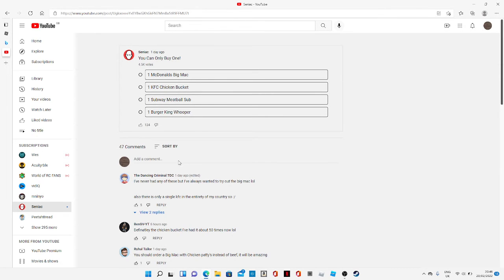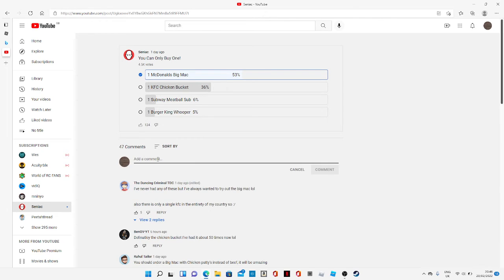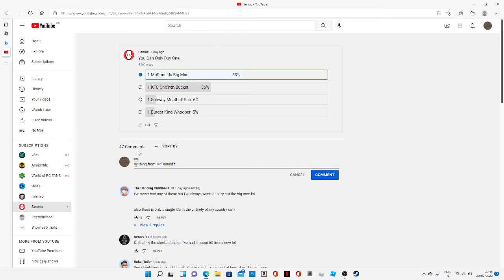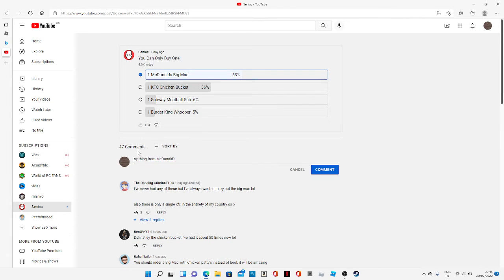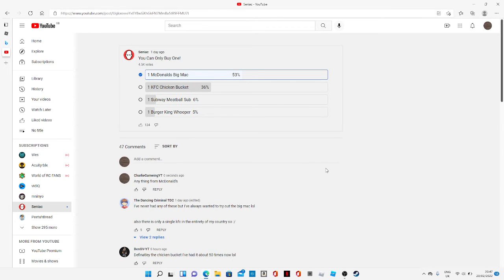Messing around with my home screen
you know the title  ;-)